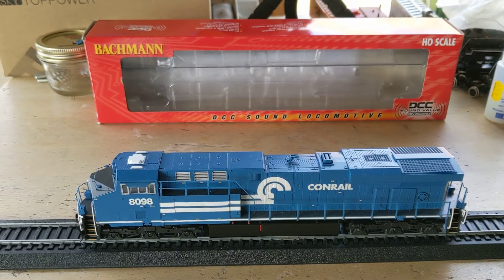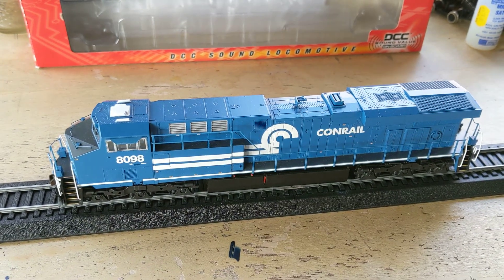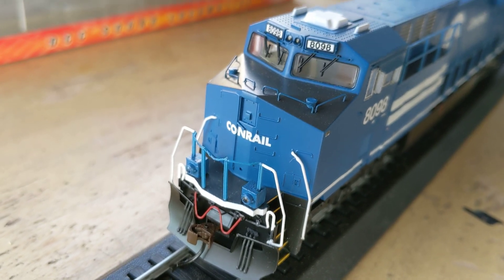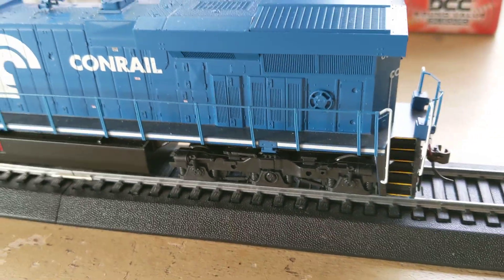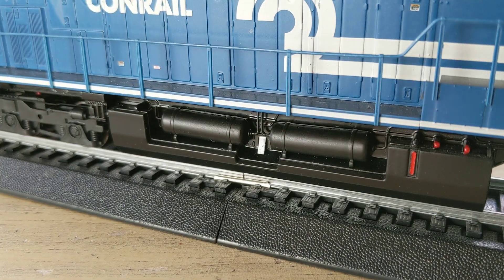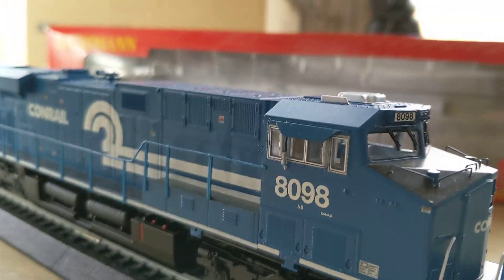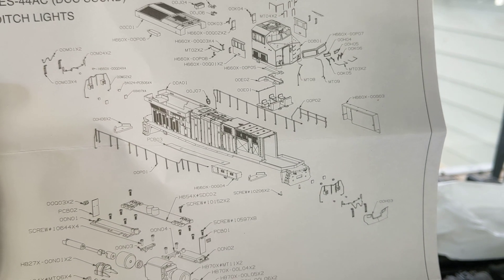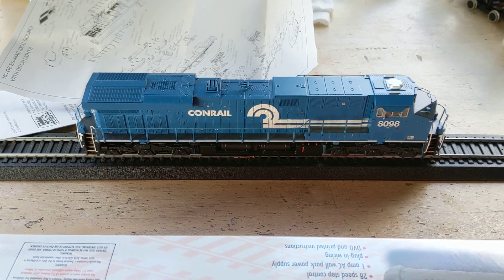My new Bachmann GE ES44AC.